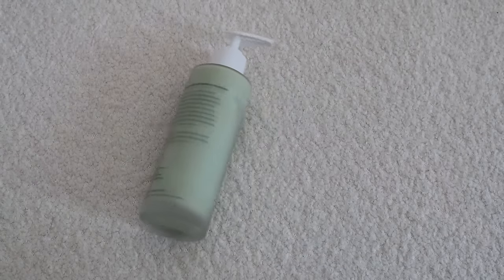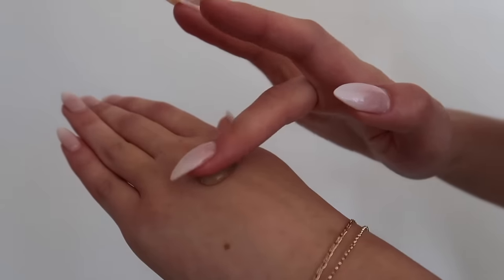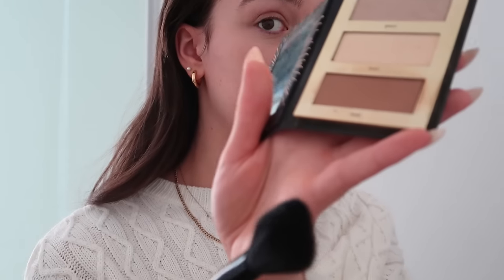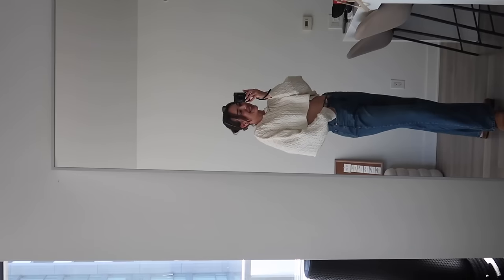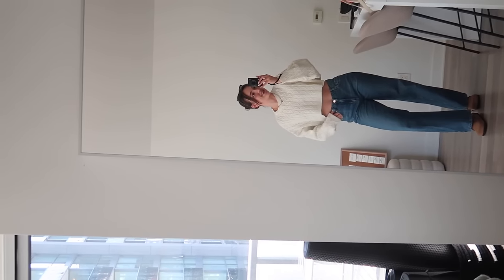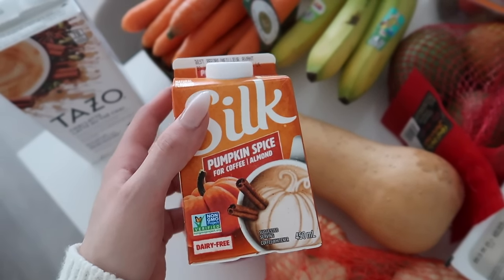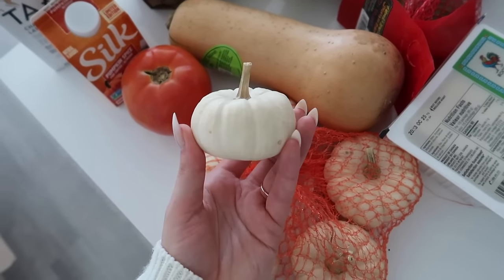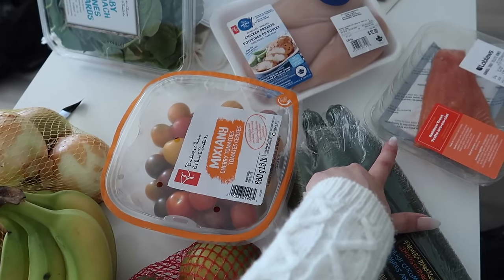FALL RESET: decorating my home, huge autumn haul, pumpkin chai latte & soup recipe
with code 'VANESSA'

my first fall video of the season!! if you guys know me by now you know I'm such a fall girl so today we are decorating and resetting for autumn. thank you always for the support xx

fav mug

these are some links & codes that if you choose to use, can save you some money!